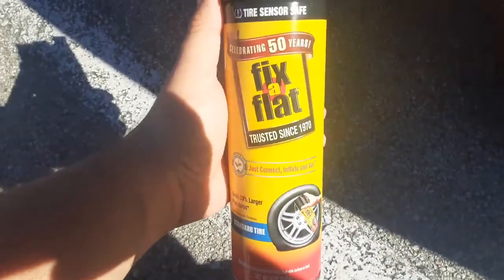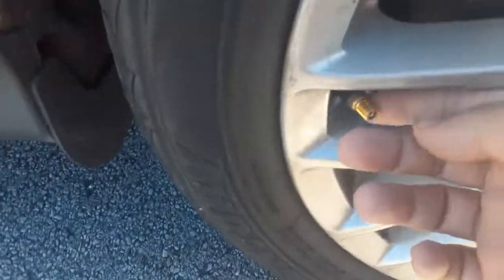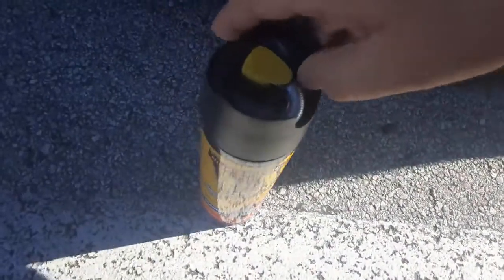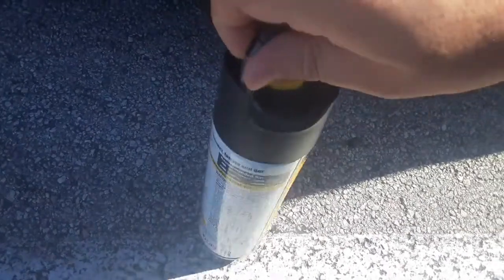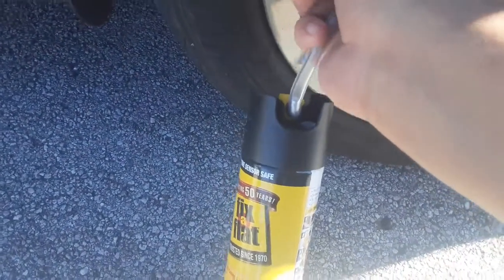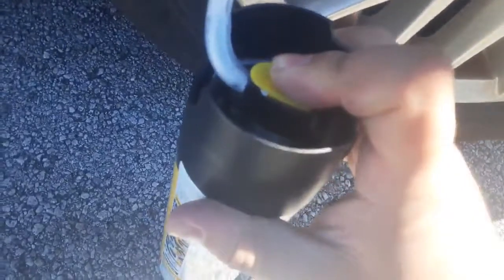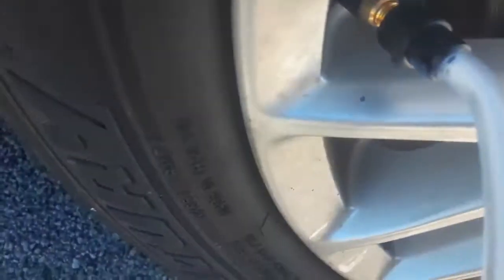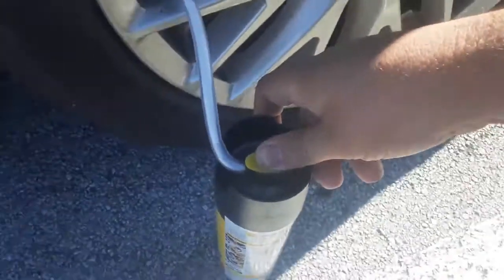how to use fix a flat for your tires